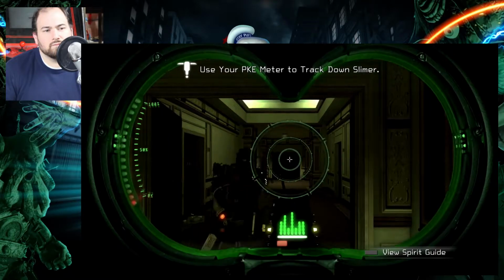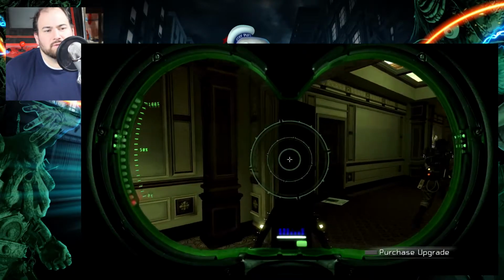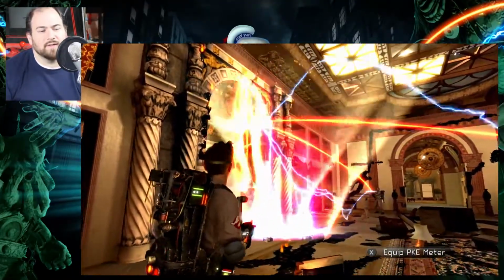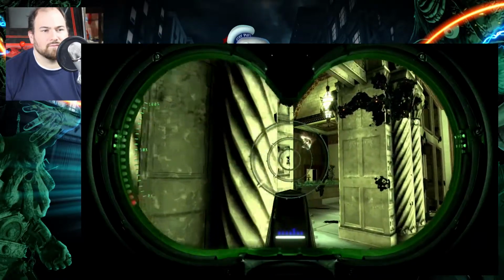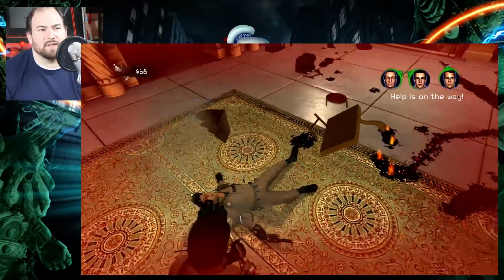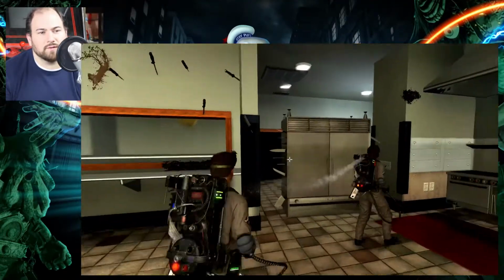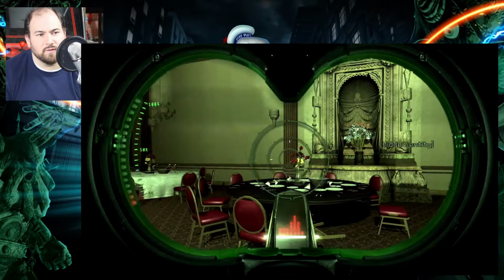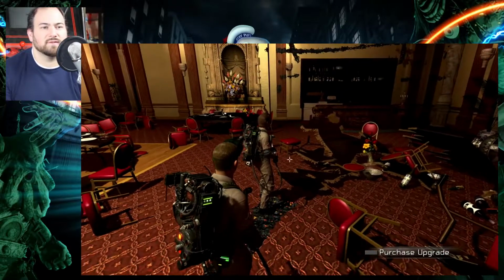Let's Play - Ghostbusters The Video Game Remastered - Nintendo Switch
Let's Play - Ghostbusters The Video Game Remastered

Follow niXtreme on Instagram for updates @niXtreme_on_YouTube